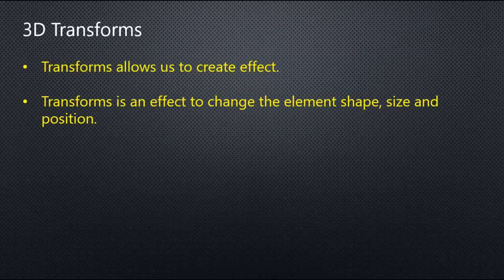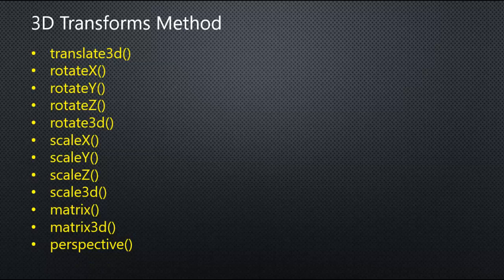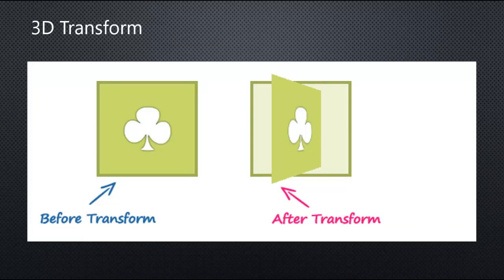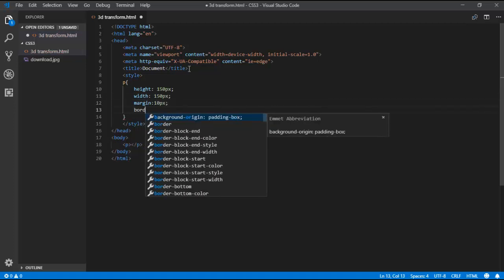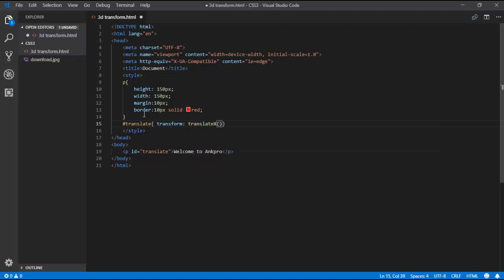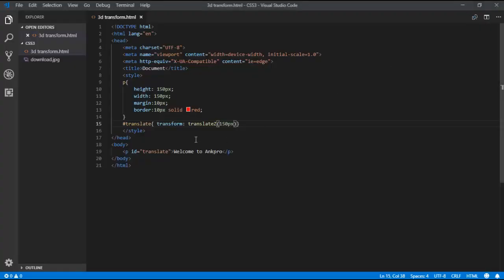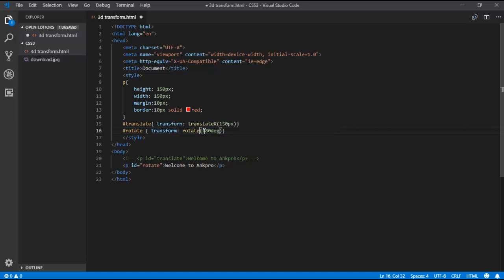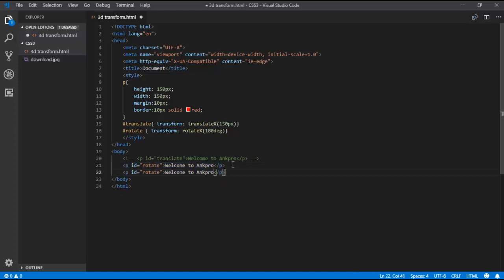CSS3 11 - CSS3 3D Transforms | CSS3 3D Transforms Properties | CSS3 3D Transforms Methods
CSS3 3D Transforms :
Transforms allows us to create effect.

Transforms is an effect to change the element shape, size and position.

3D Transforms Properties :
transform
transform-origin
transform-style
perspective
perspective-origin
backface-visibility

3D Transforms Methods :
translate3d()
rotateX()
rotateY()
rotateZ()
rotate3d()
scaleX()
scaleY()
scaleZ()
scale3d()
matrix()
matrix3d()
perspective()

3D Transforms for Cross Browser :

-moz-transform: rotateZ(20deg)//Mozilla Browser
-webkit-transform : rotateZ(20deg)// Chrome Browser
-o-transform : rotateZ(20deg)// Opera Browser

CSS3 3D Transform code:
p{
        height: 150px;
        width: 150px;
        margin:10px;
        border:10px solid red;
translate{ transform: translateX(150px)}
rotate { transform: rotateX(180deg)}
skew{ transform: skew(20deg,50deg)}
scale{ transform: scaleZ(2)}